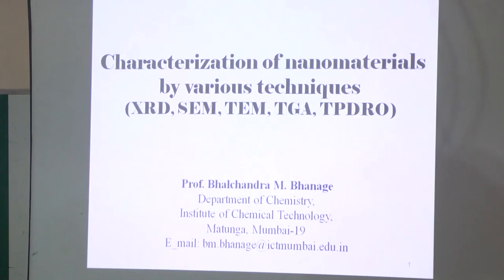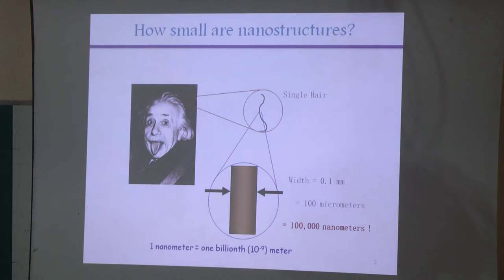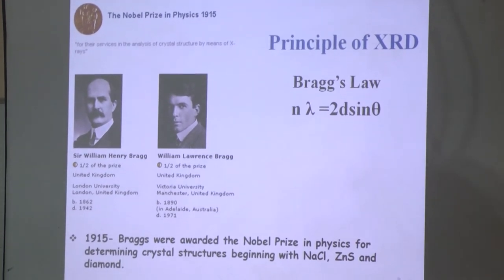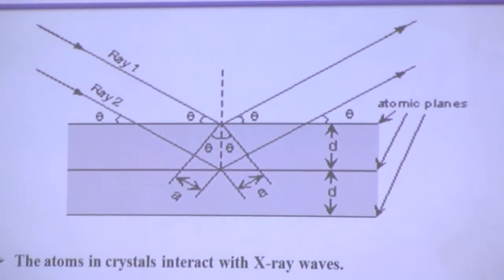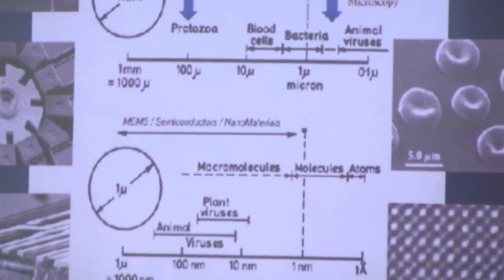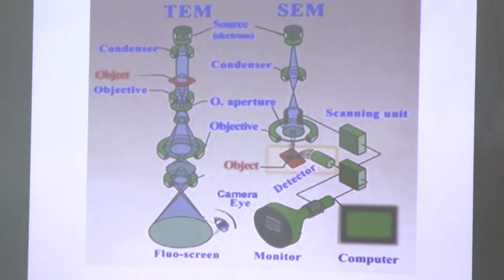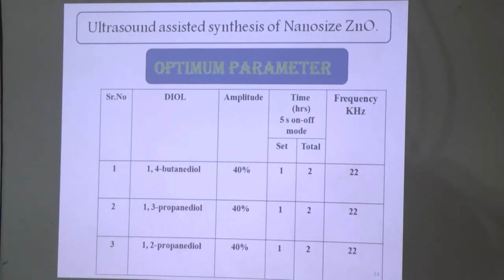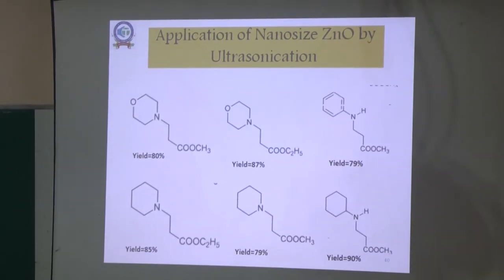charecterisation of nanomaterials by various technology xrd, sem, tem, tga, tpdro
dr. B.M.Bhange